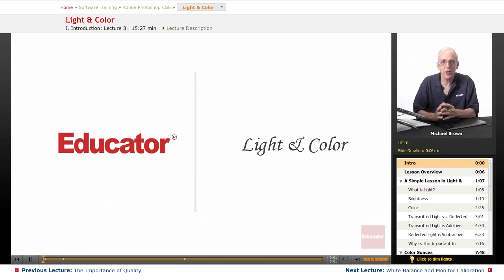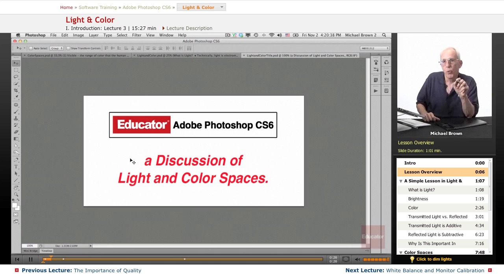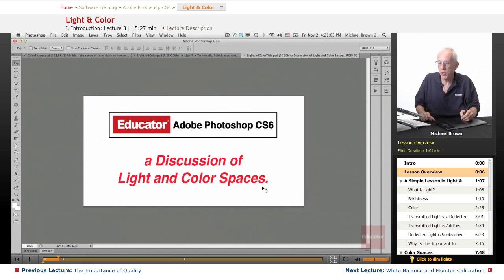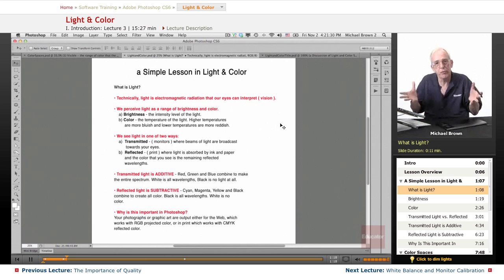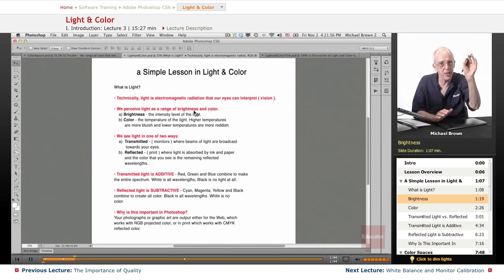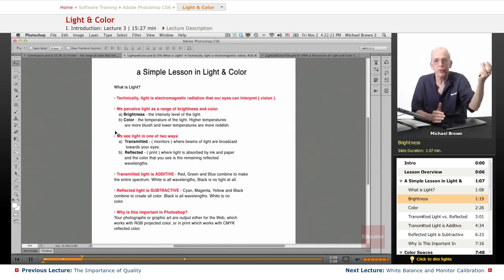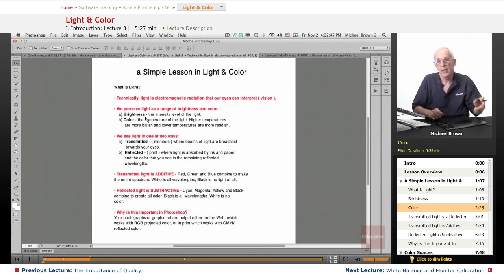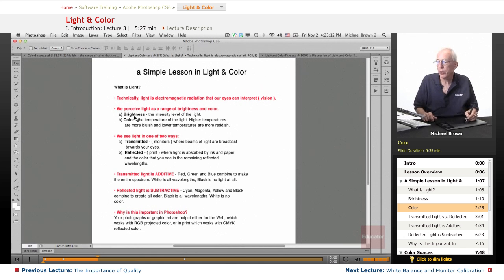"Light & Color" | Adobe Photoshop CS6 with Educator.com